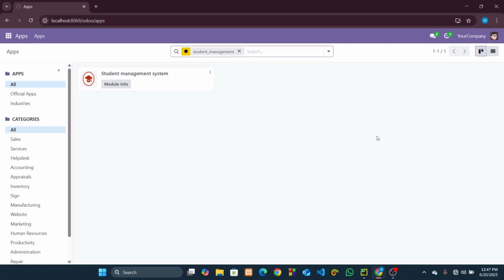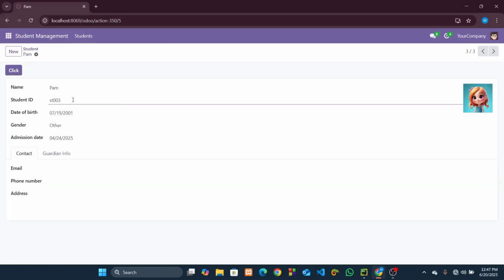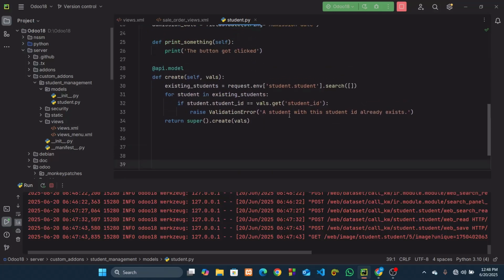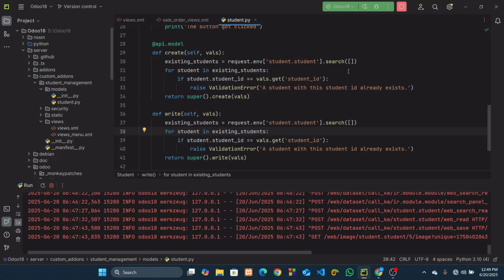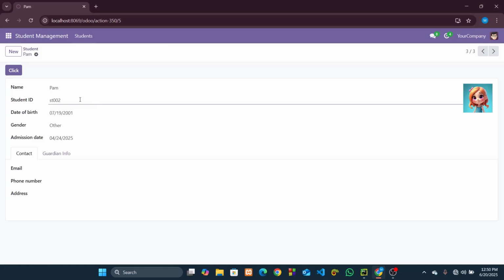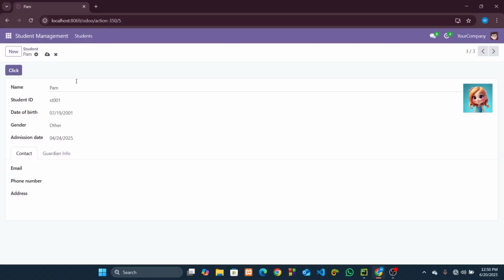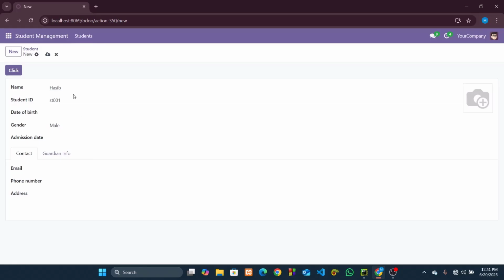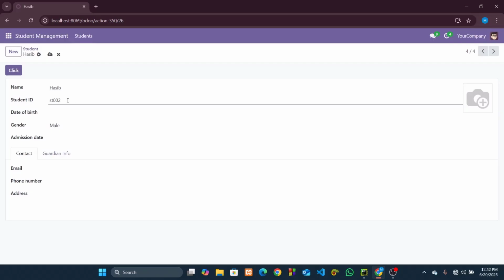15. How to Override the write() Method in Odoo 18 | Step-by-Step Guide for Beginners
Learn how to override the write() method in Odoo 18 with a practical, beginner-friendly example. In this video, I’ll walk you through the purpose of the write() method, when and why to override it, and how to safely implement custom logic while updating records in Odoo.

📌 What you’ll learn:

✅ What the write() method does in Odoo

✅ When to override write()

✅ How to write clean and effective override code

Whether you're a beginner or an experienced Odoo developer, this tutorial will help you better understand record updates in Odoo.